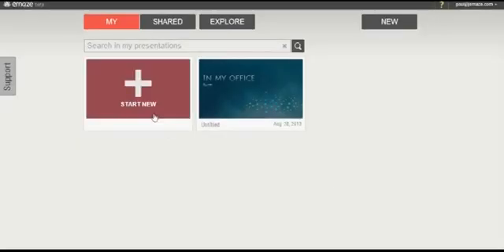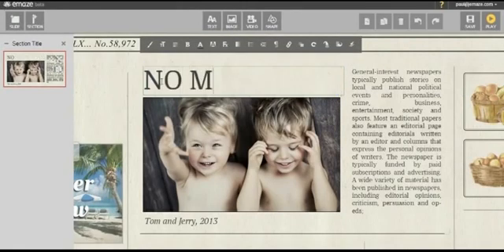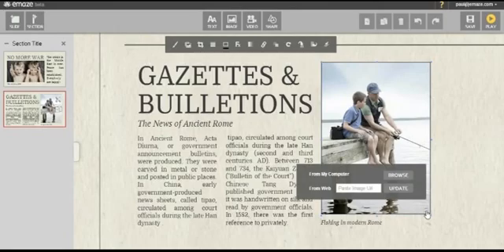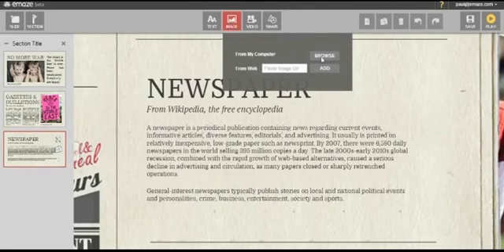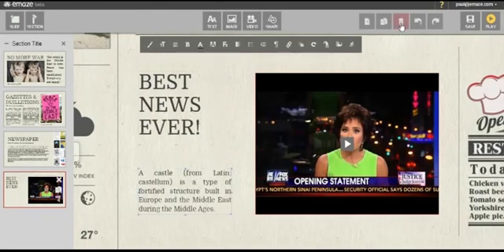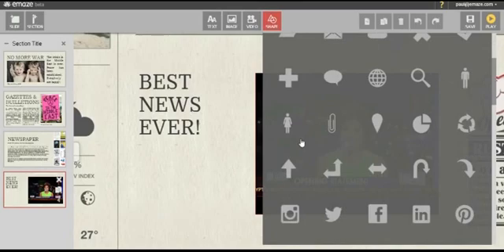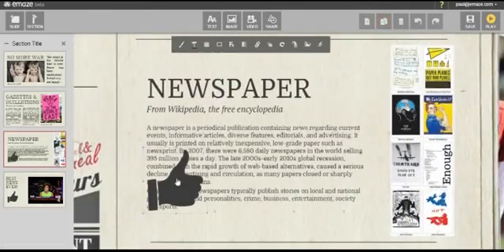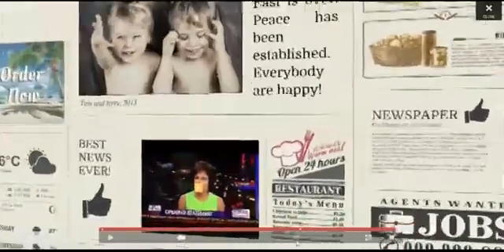emaze presentation examples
You can sign up for free to the next generation of online presentation software with emaze Presentations! You simply select any of the professionally designed presentation templates to easily create an amazing visual experience for their audience. emaze features a proprietary state of the art HTML5 presentation maker that will create the slideshows, video presentations and even 3D presentations!